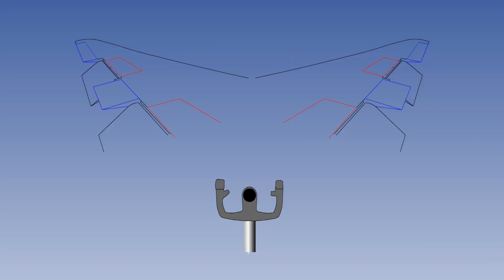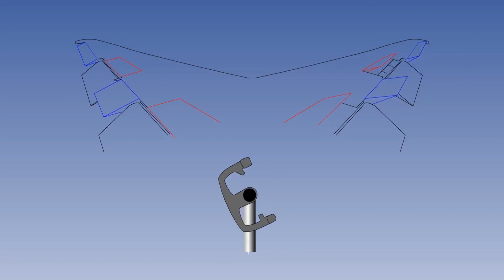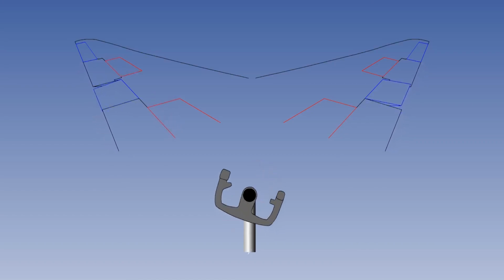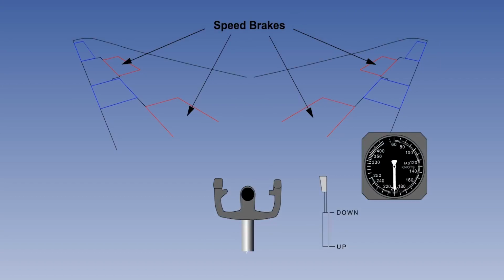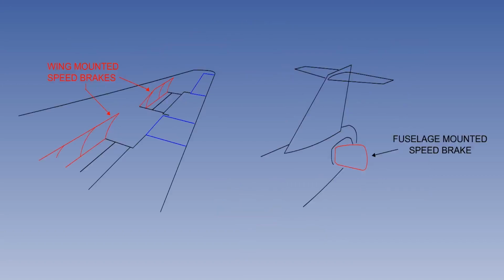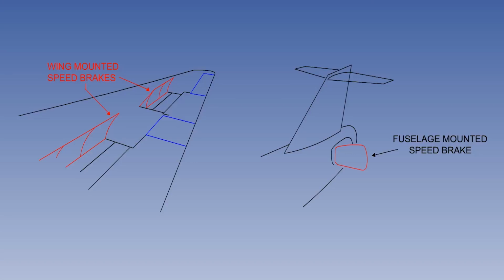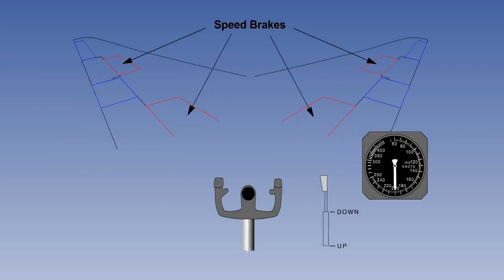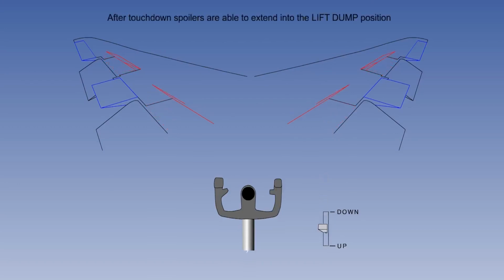48 ATPL Training Principles of Flight 48 Controls Lateral Control Part 2 1080 X 1920